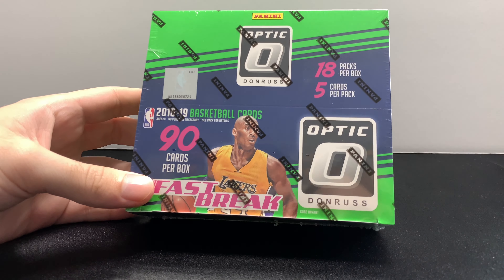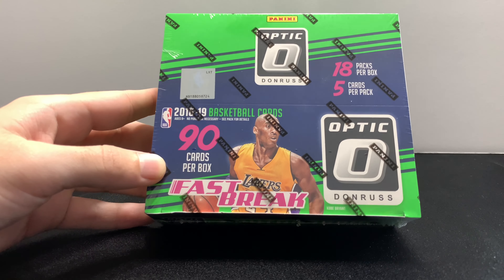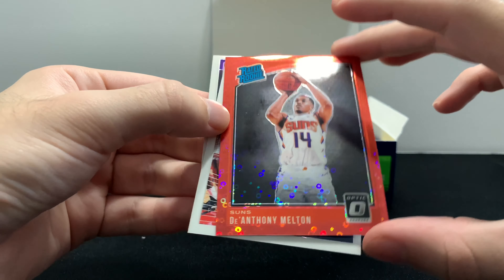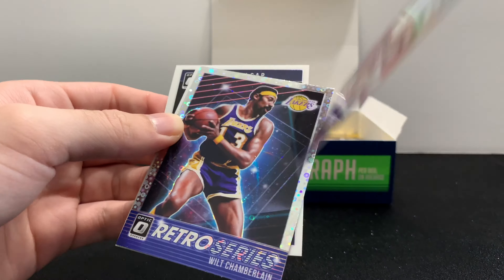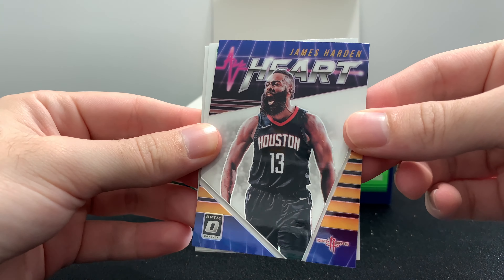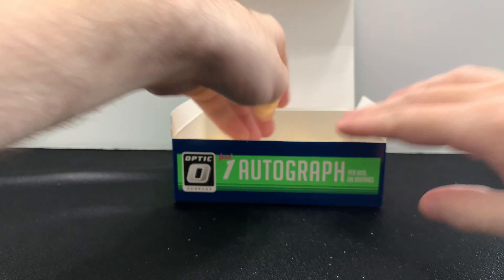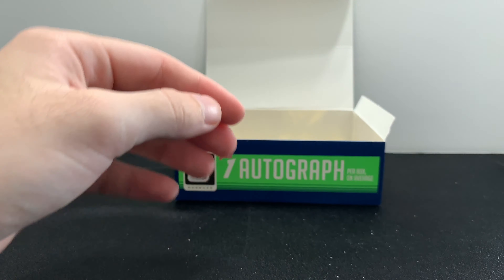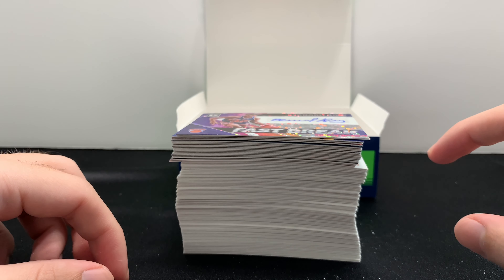18/19 Optic Fast Break Box Opening! Panini Donruss Basketball Hobby Box Break | One Auto Per Box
18/19 Optic Fast Break Box Opening! Panini Donruss Basketball Hobby Box Break | One Auto Per Box